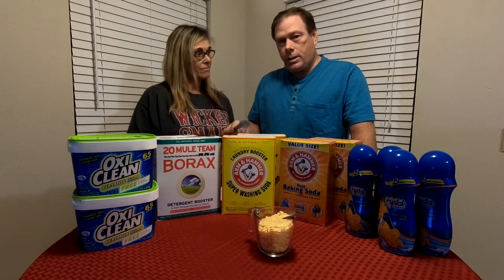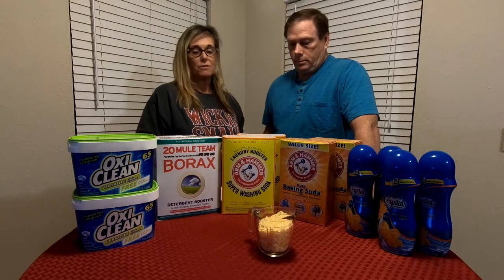Home Made Laundry Soap - Works Great!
E-Chip and Robber show you their recipe for home made clothes soap.  Works just as well as the name brand stuff AND we use less of it!  Share your recipes with us!